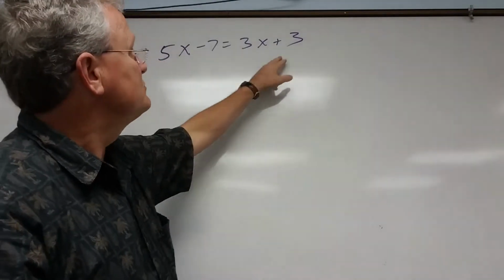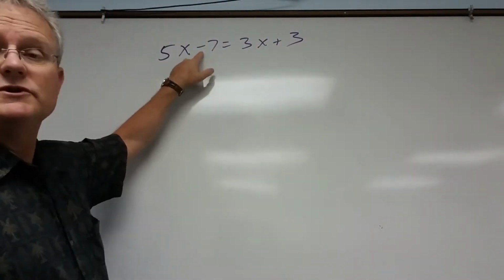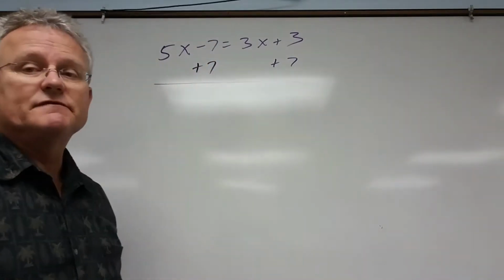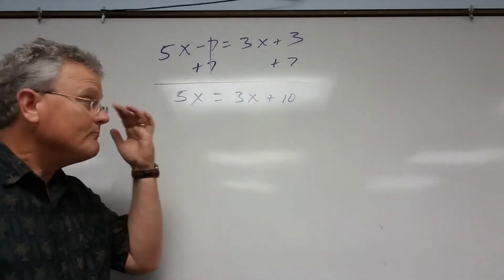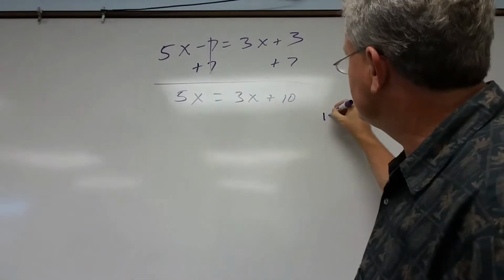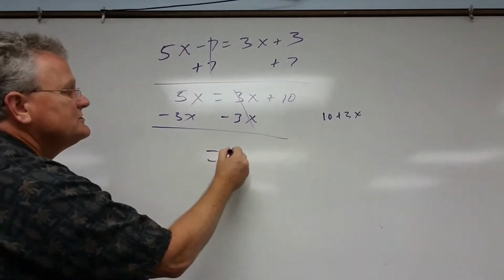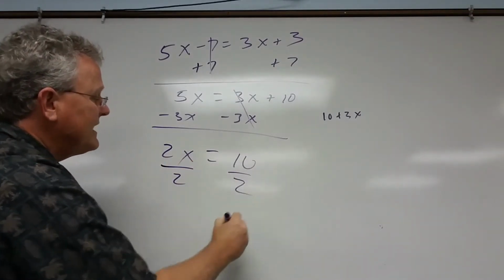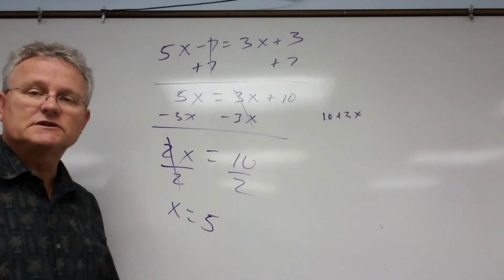Solving Linear Equations